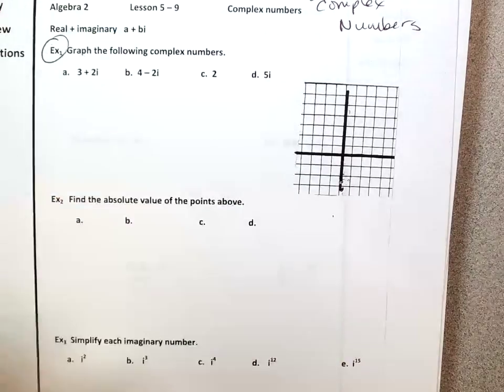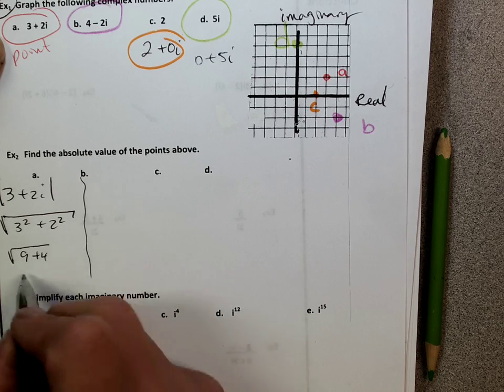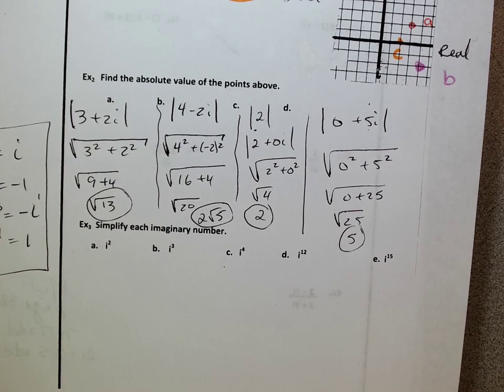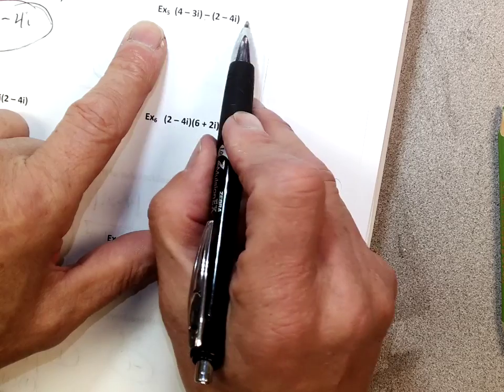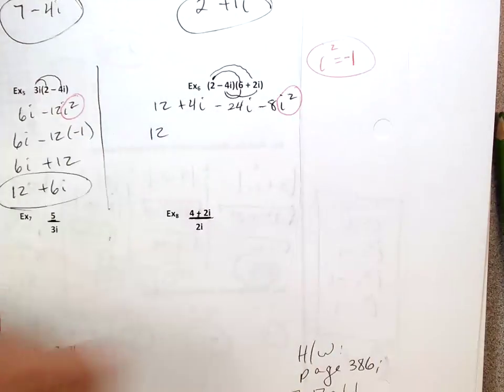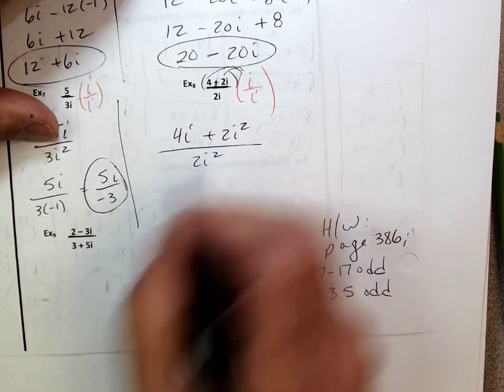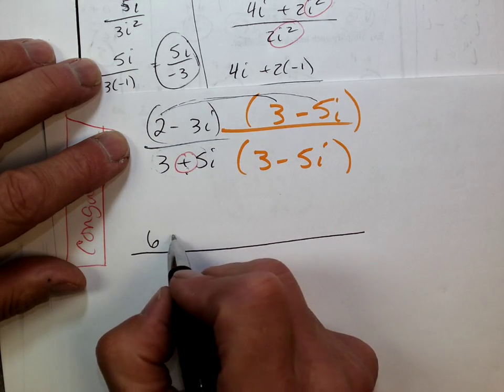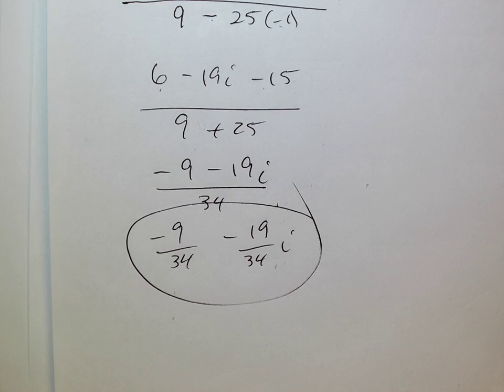Alg 2 lesson 5 9